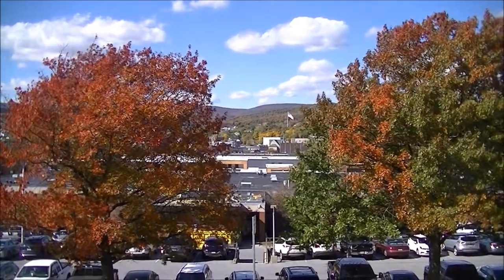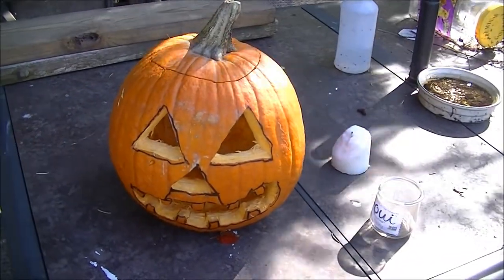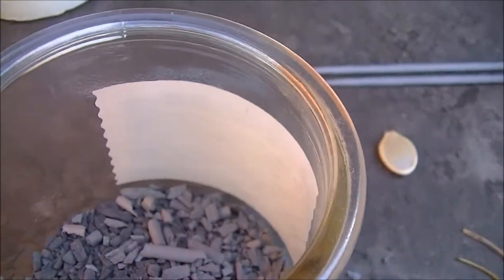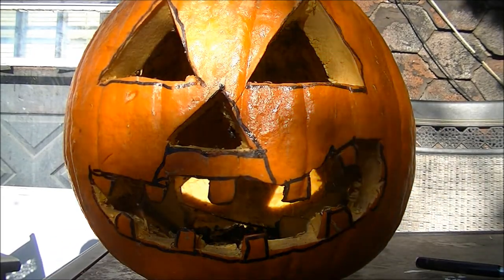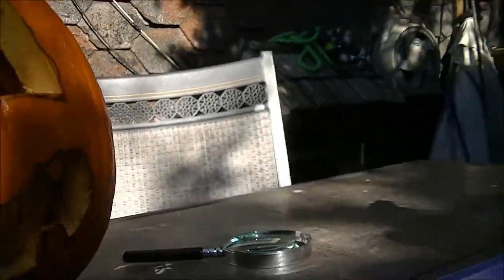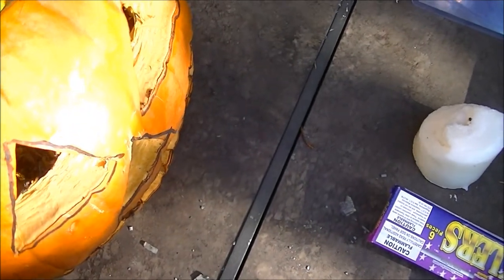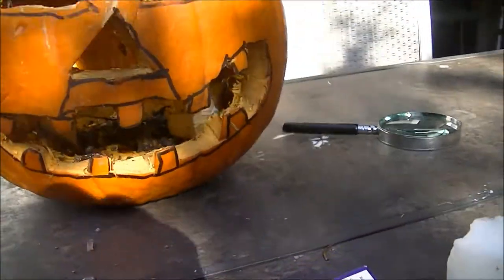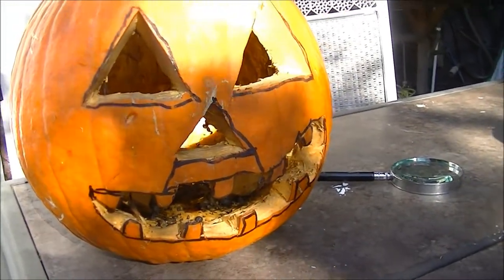Daytime Jack O'Lantern - Lighting A Pumpkin Full Of Sparklers With The Sun!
Episode 10: Jack O'Lantern

Lighting a pumpkin with the sun is my Halloween science video and the 10th in my Burn It With The Sun series. I tried to get this to work over a two day period, I deleted all the day 1 footage. Luckily it all paid off in the end when the pumpkin finally went off. Despite what some may think, lighting stuff in October on a windy day is a lot harder than doing it in the summer, especially when your aim is inside of a pumpkin. This is probably the first of my burning stuff in the sun videos that took a long time to work that actually worked. Plus it's my first one to work this late in the year, the ones last year I did were fails. This one actually turned out awesome. This is one of my favorite ones that I've done so far. Hopefully you enjoy it too. The spooky music during the time lapse you hear? Made by me. In fact, the backing track was slowed down and used in my last song.